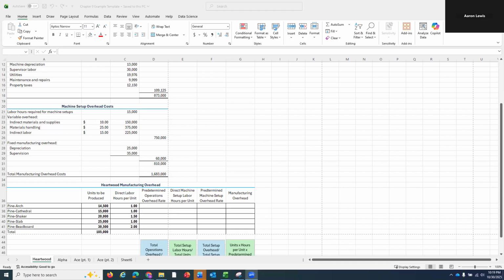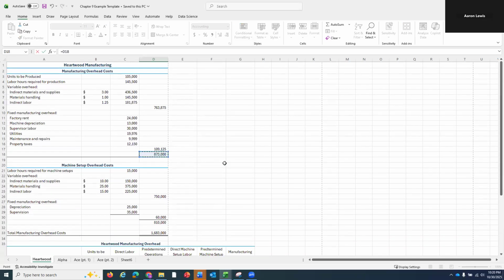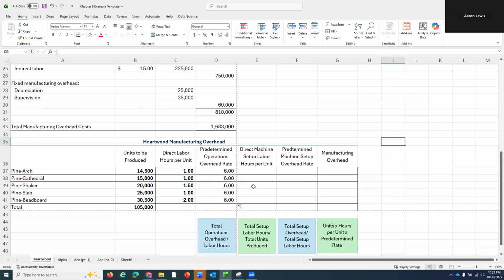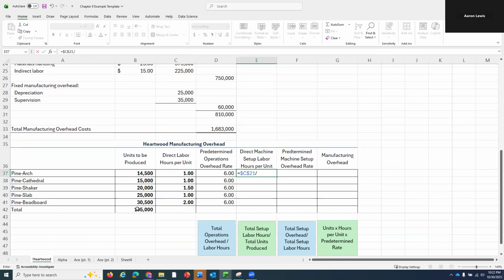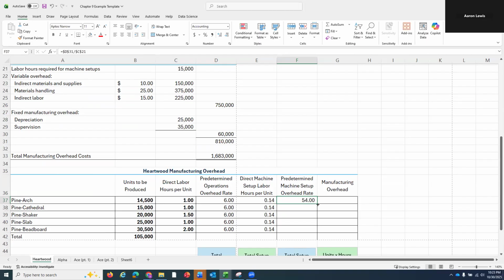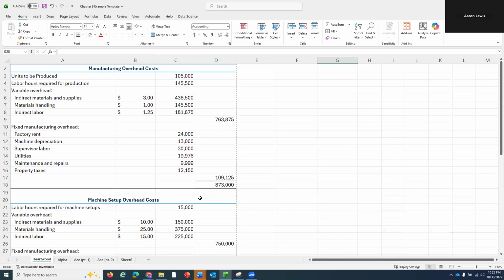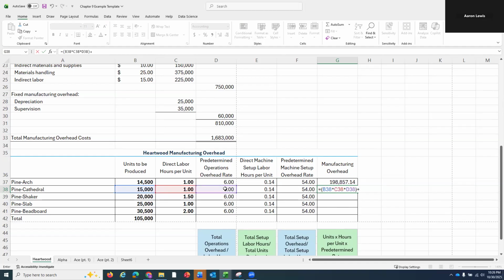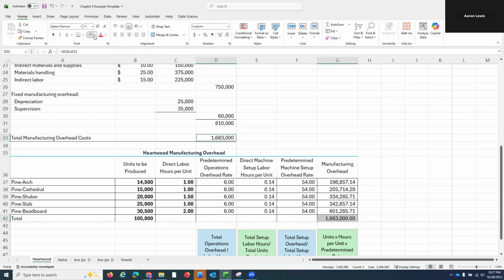AC243 Chapter 9 Example (Overhead Allocation-Heartwood)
Example problem of how to allocate overhead to different products when a company uses multiple cost pools.